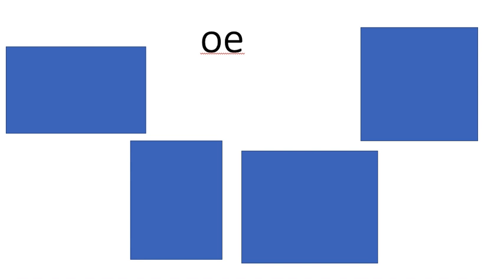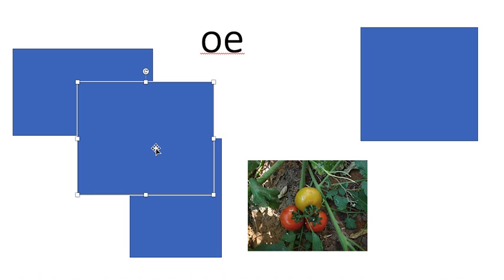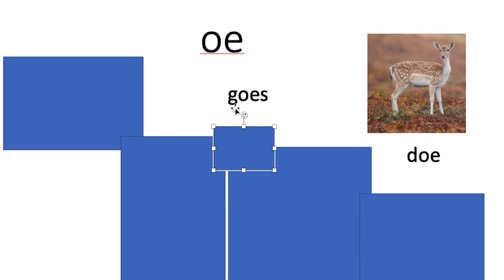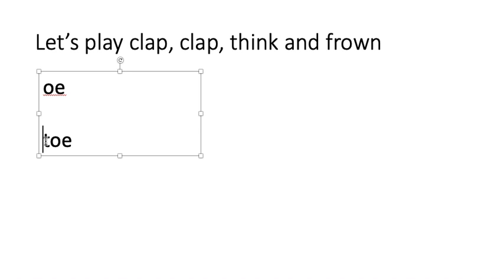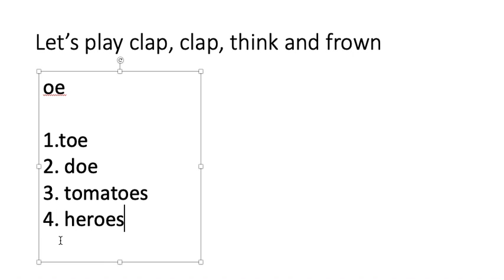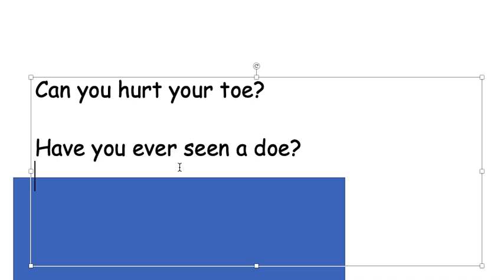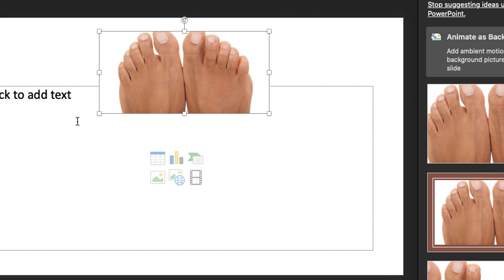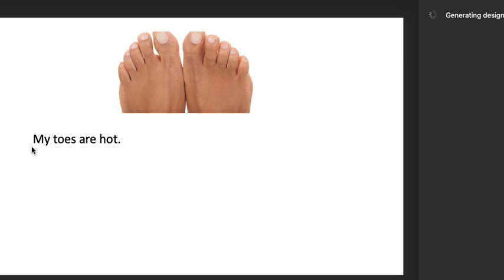Phonics lesson oe sound phase 5